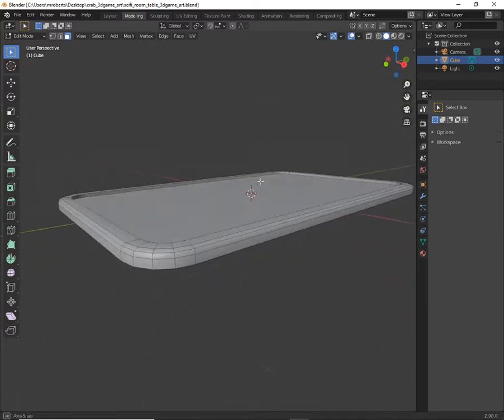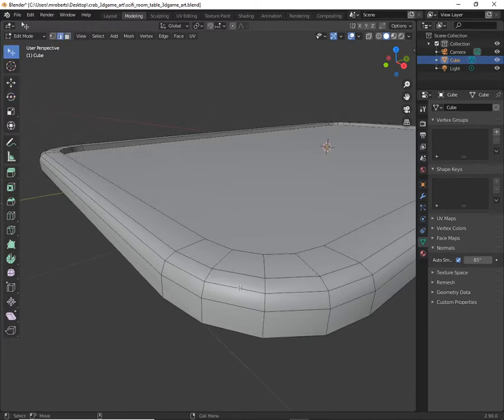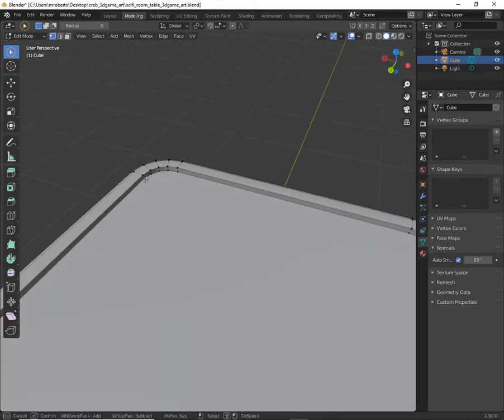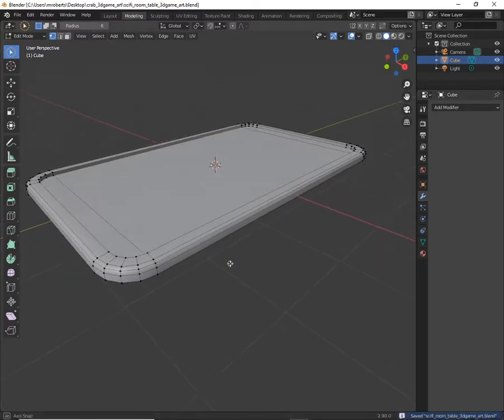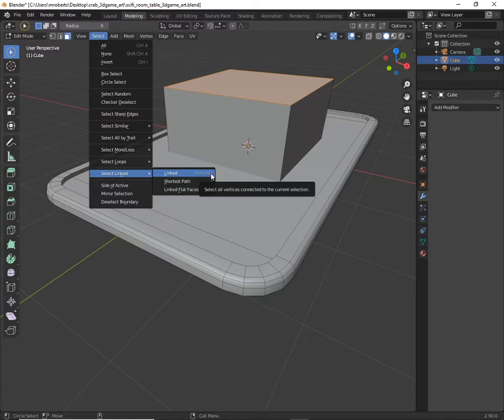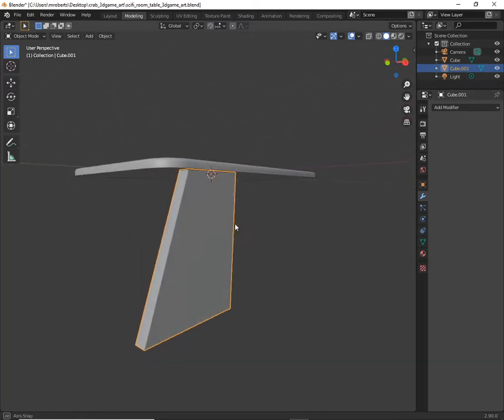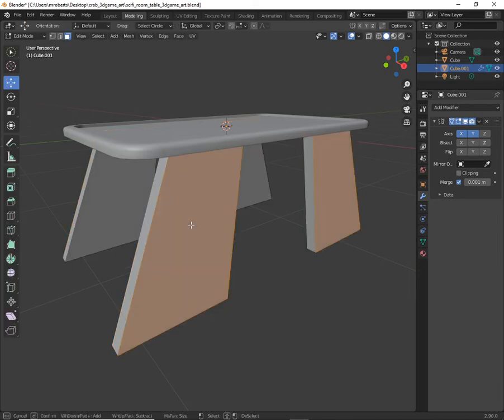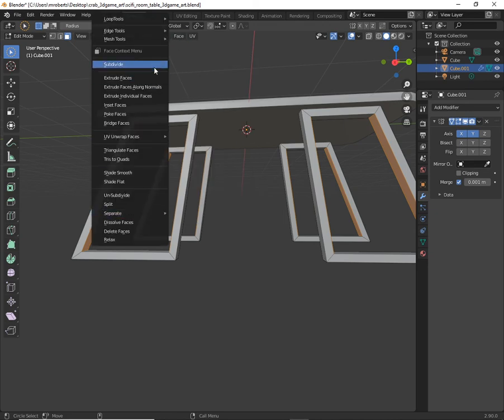Room table legs mirror and bridge